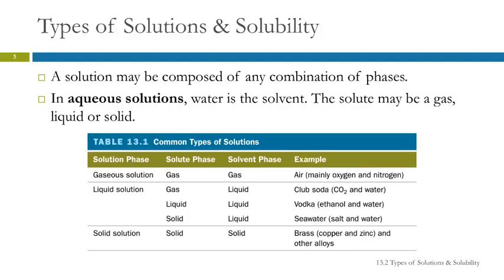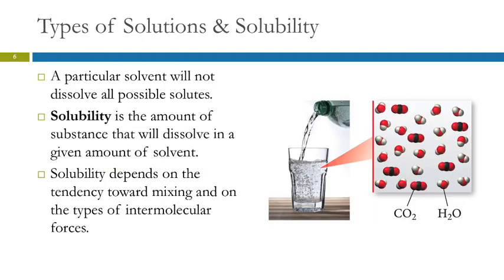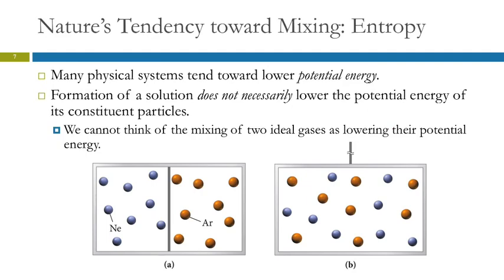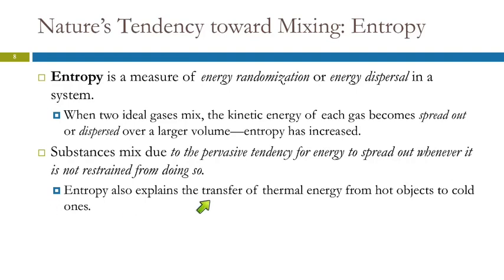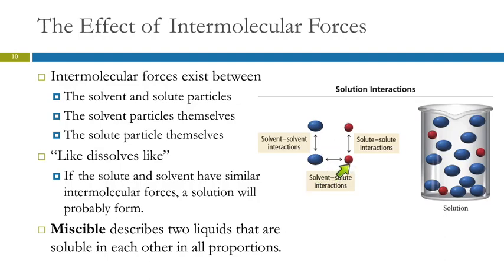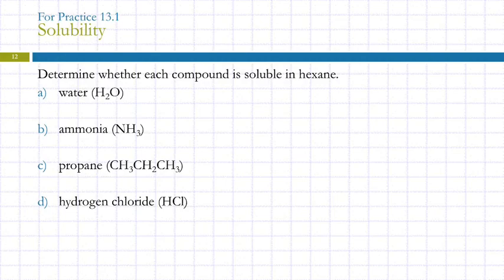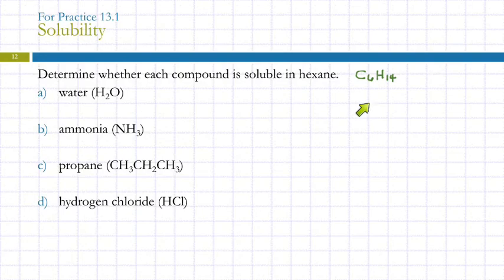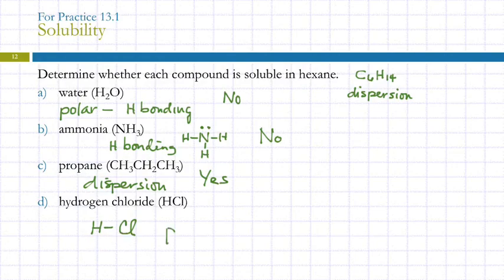13.2 Types of Solutions & Solubility